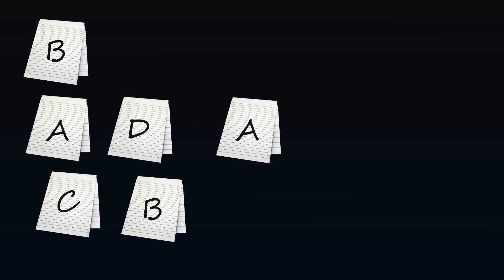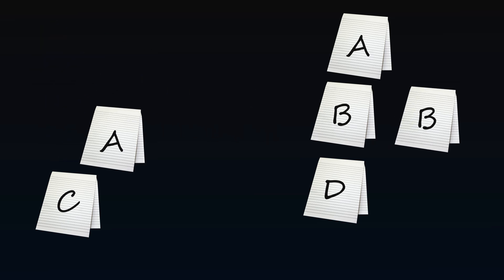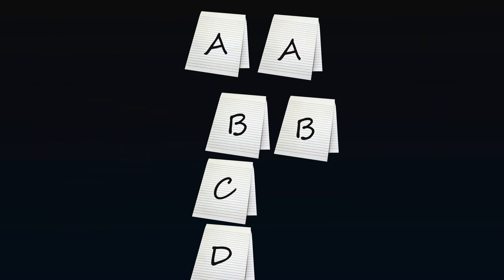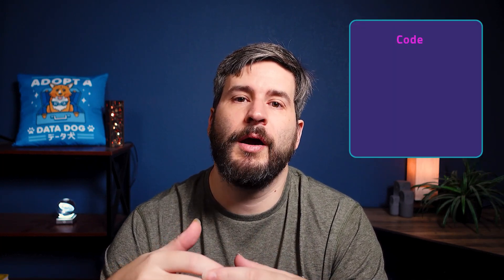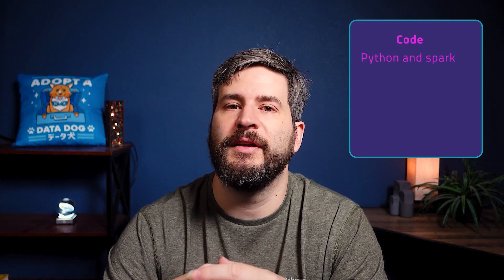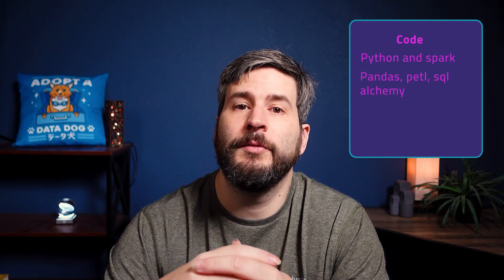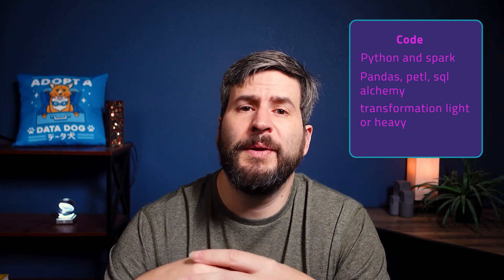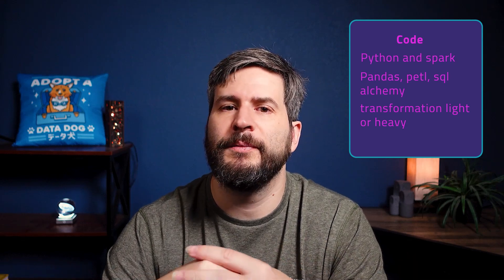DataBasics: ETL & ELT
In this video, we'll be talking about the different types of data engineering, and how it relates to ETL (Extraction, Transformation, Loading) and ELT (Embedding, Loading, Transformation). We'll also be exploring the different techniques that can be used to load data into a database, and how to use data visualization to make data analysis easier.

If you're interested in learning more about data engineering, then this is the video for you! We'll be talking about the different types of data engineering, and how it relates to ETL and ELT. We'll also be exploring the different techniques that can be used to load data into a database, and how to use data visualization to make data analysis.